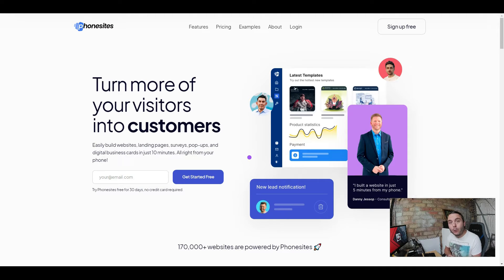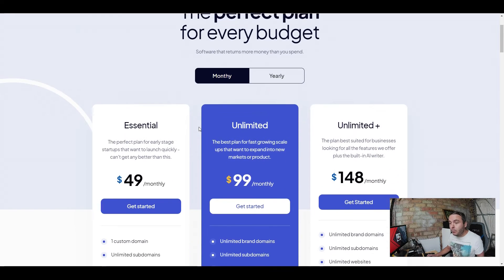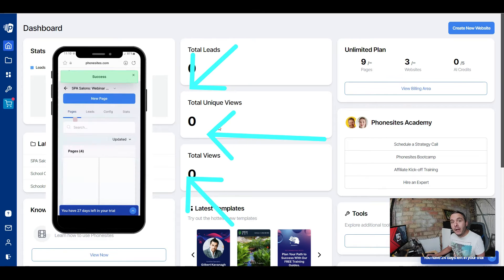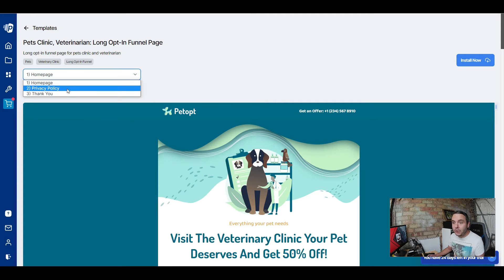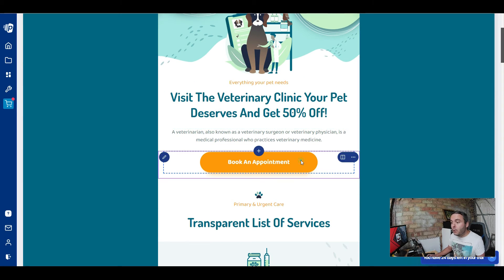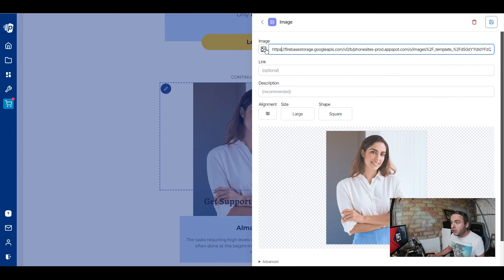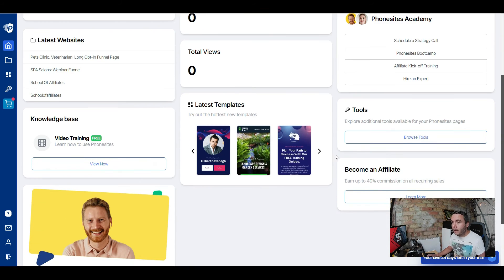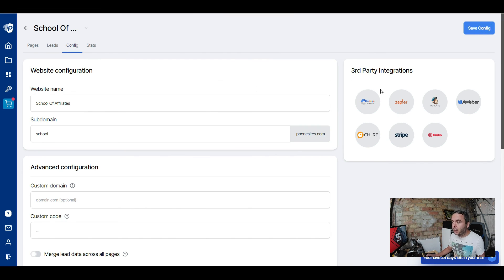PhoneSites Review 🔥 Phonesites lifetime Deal 🔥 Build a Business With Just A Phone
In today's Phonesites review I want to share why I think this software is an absolute must have!

Not only can you use Phonesites to build your entire business with just a phone but for a short time only you can grab a lifetime deal using the link above ⬆️⬆️⬆️

I am going to walk you through all of the features and benefits of Phonesites so you can make an informed decision as to whether Phonesites is right for you.

We will have a look at the pricing just incase you miss the phonesites deal, you will see that even without the lifetime deal this is incredible value for money.

As I walk you through PhoneSites and give you a full PhoneSites demo you are going to see just how easy it is to create stunning websites and landing pages from your mobile device.

Phonesites also offers so fantastic features like a popup opt-in from from one click of a button!

Creating a website or landing page with phonesites couldn't be simpler when using one of the pre-designed templates.

Simply choose a design and with one click you can install not just the home page but a whole host of other pages along with it, including an all important privacy policy.

I will cover all of the additional tools you get included in your Phonesites account including your very own AI writing assistant.

You can use Phonesites AI writer to create all of your ad copy, landing page copy, email copy and so much more.

You can literally run you entire business from Phonesite and all you need is a mobile phone!

TIMELINE
0:00 PhoneSites Review
0:49 PhoneSites Lifetime Deal
1:17 Phonesites Features
1:57 PhoneSites Pricing
3:42 Phonesites Demo
4:05 Using Phonesites On A Mobile Phone
5:00 Phonesites Tools
5:21 Creating A Website with PhoneSites
6:09 Installing Templates On PhoneSites
7:16 Built In Privacy Policy
9:12 Adding a Pop-up Signup Form
12:00 Phonesites Training
12:34 PhoneSites AI Writer
13:32 Website Setting
13:51 Adding A Custom Domain To Phonesites

Resources Mentioned